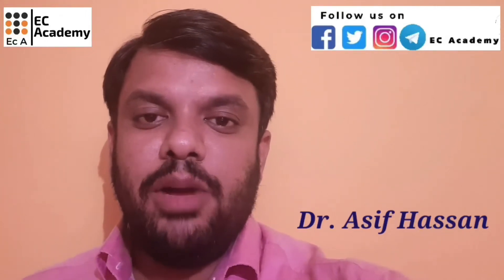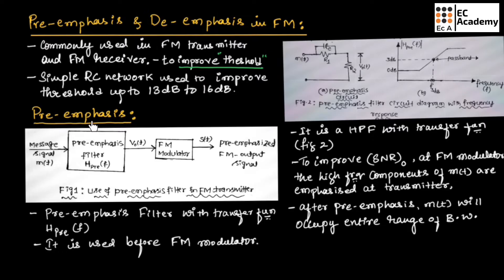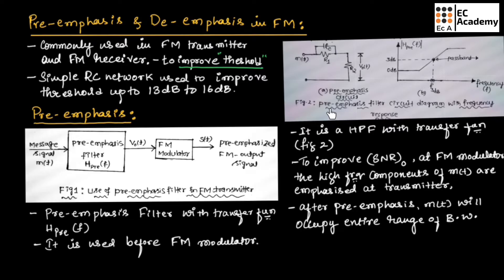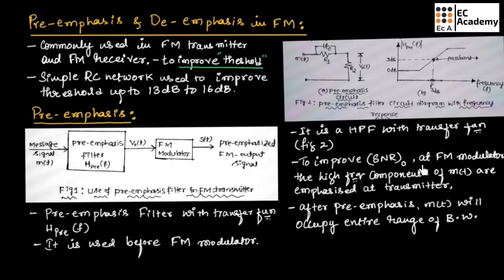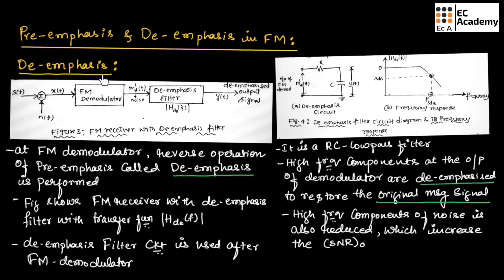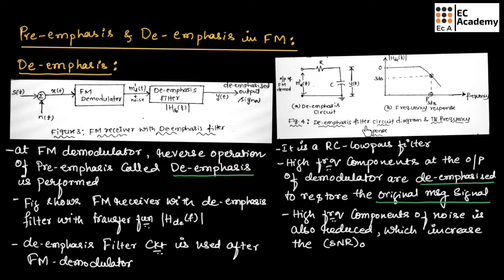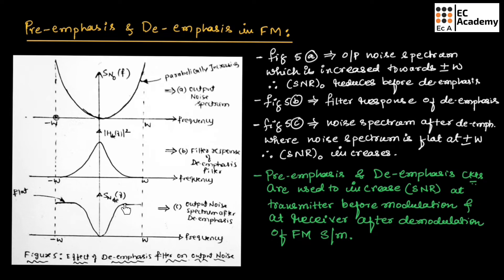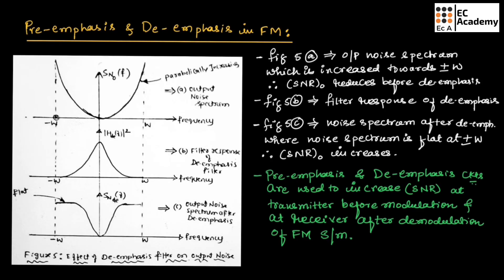CT#41 Pre emphasis and De emphasis in FM system || EC Academy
In this lecture, we will understand Pre emphasis and De emphasis in FM system in a communication system.